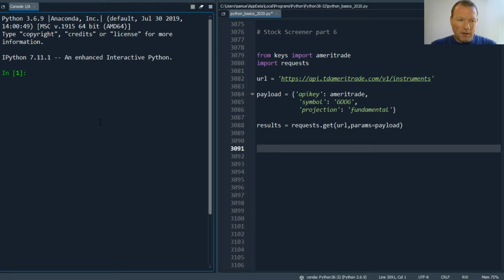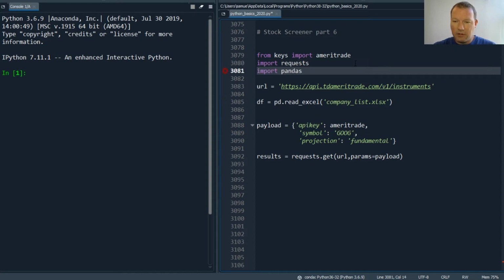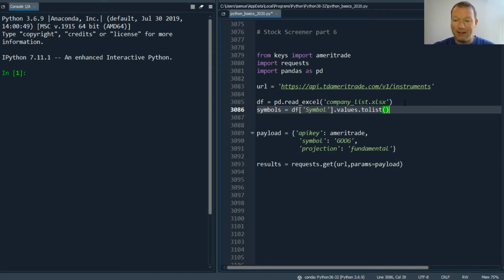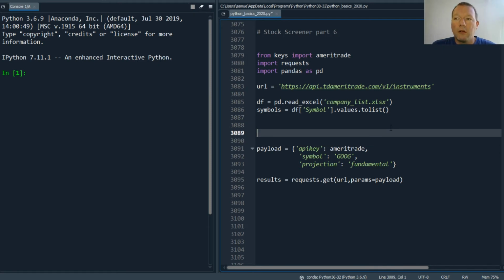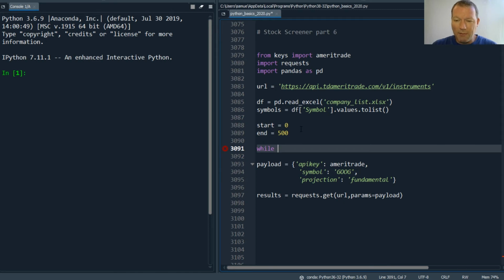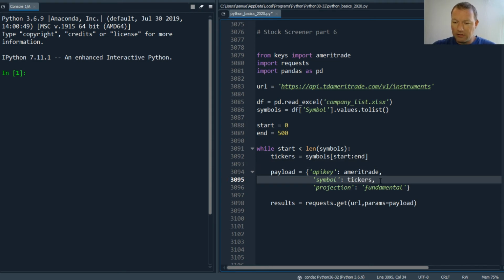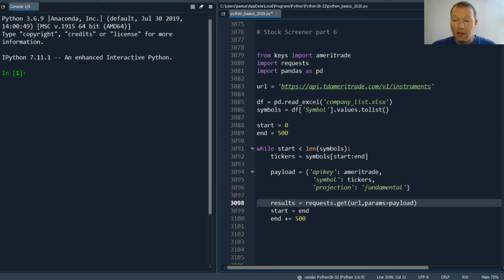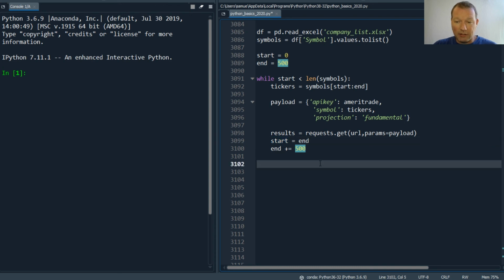Python Basics Tutorial Pandas DataFrame Tolist Method || Ameritrade API Part 6 || Stock Screener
Learn how to use the pandas dataframe tolist method for python programming